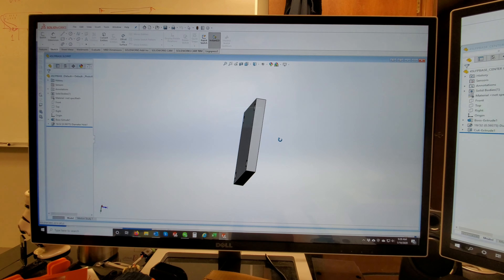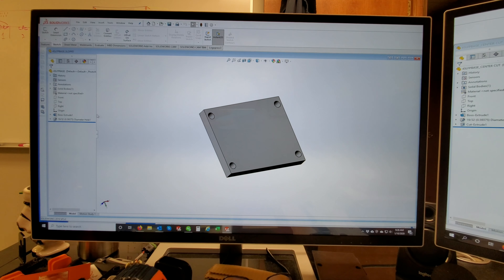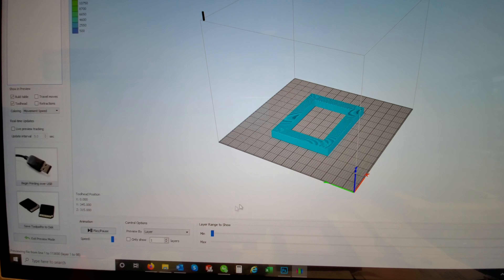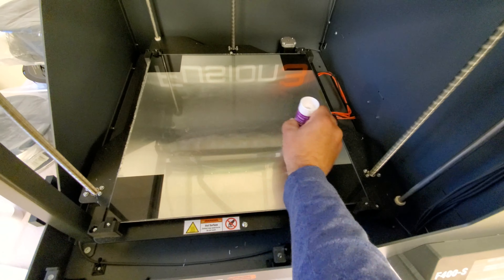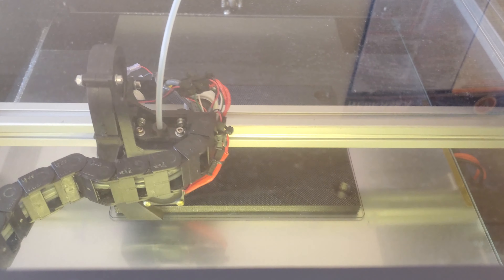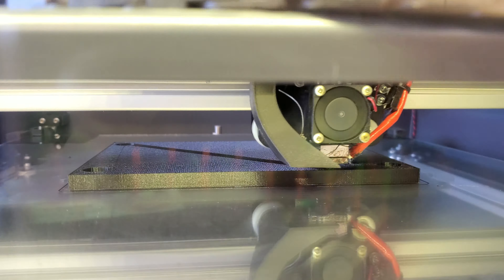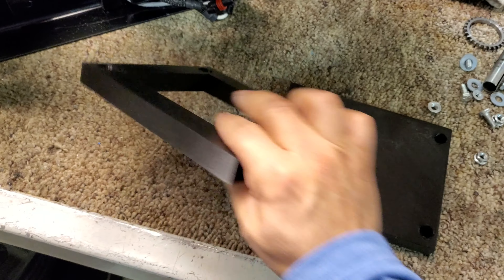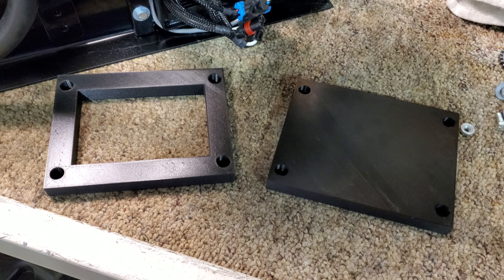3D Printing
When working on new projects, 3D printing help us to prototype certain components before having them mass produced. And in some cases even functional components.